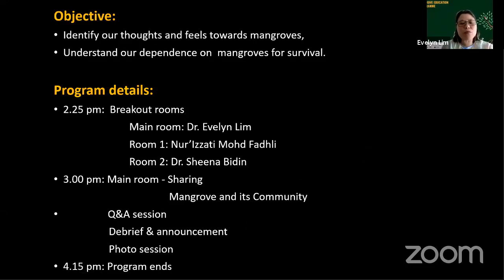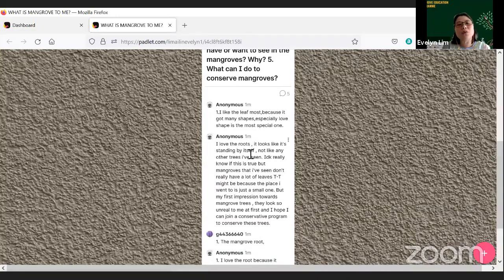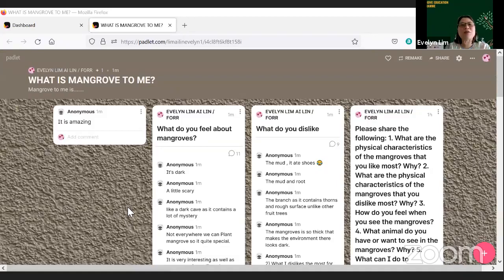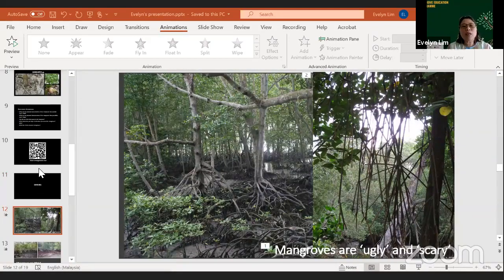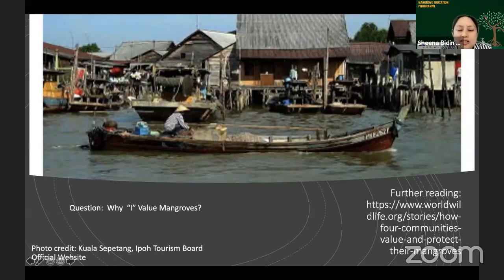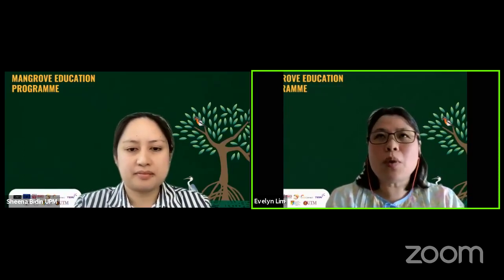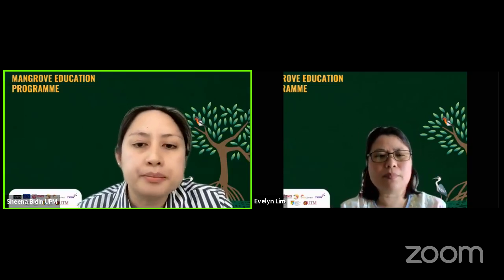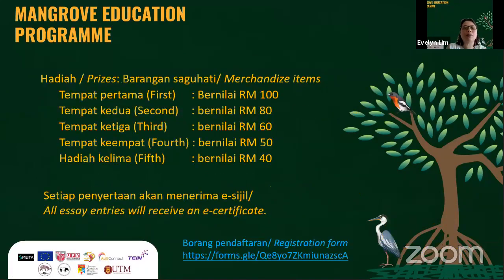Mangrove Education Program Series 3.0 [Mangrove and its community]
MEITA organized a Mangrove Education Program Series which spans from August 2021 until October 2021. Each series covered diverse topics from experts of different background.

Series 1.0 - Getting to know the mangroves
Series 2.0 - Mangroves: What lives in our rivers?
Series 3.0 - Mangrove and its community
Series 4.0 - Using robots in the conservation of mangroves

The Mangrove Education Program is supported by Ministry of Education (MOE), Malaysia and a collaboration with Malaysian Nature Society (MNS).